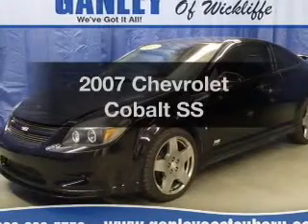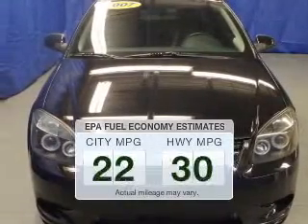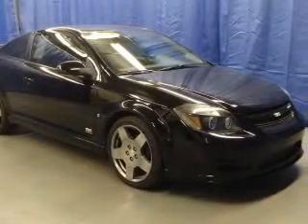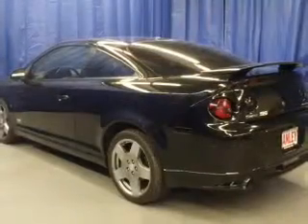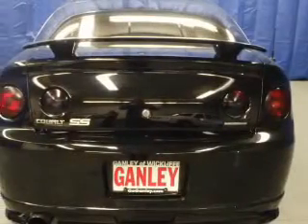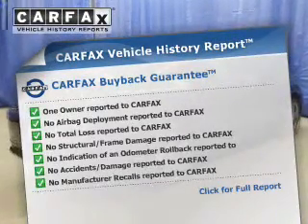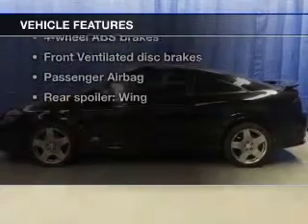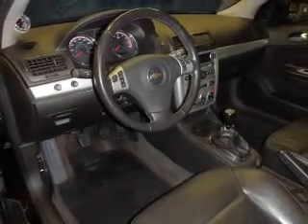2007 Chevrolet Cobalt - Wickliffe OH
Year: 2007
Make: Chevrolet
Model: Cobalt
Trim: SS
Engine: 2.0 liter inline 4 cylinder 16 valve
Transmission: 5-Speed Manual
Color: Black
Mileage: 35210
Address:
28840 Euclid Avenue